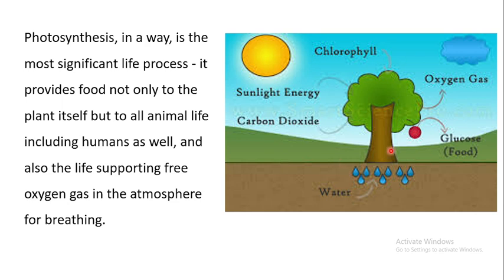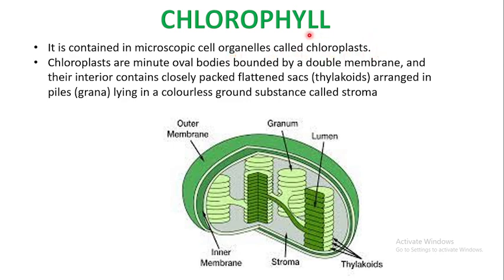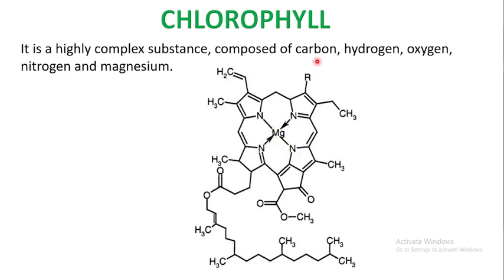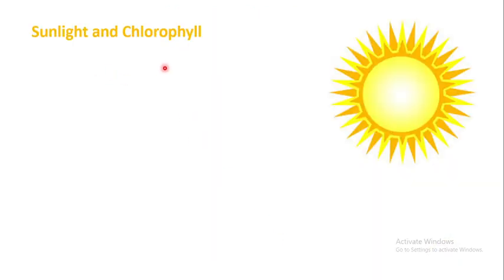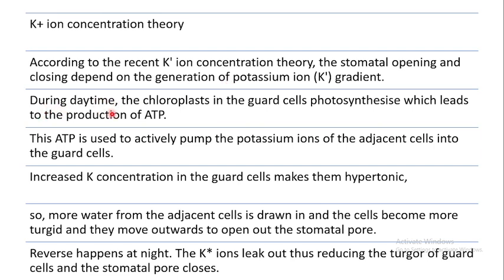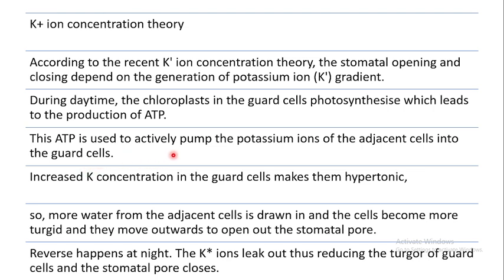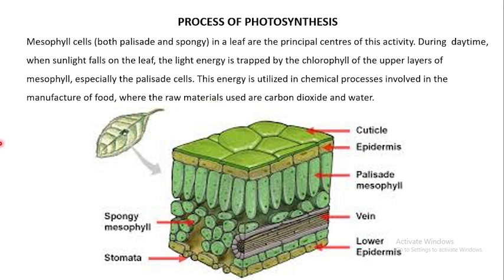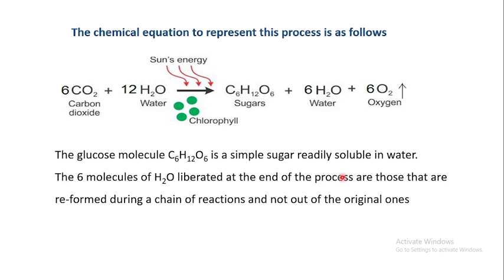Photosynthesis (Part 1) || ICSE Class 10 - 2022 examination